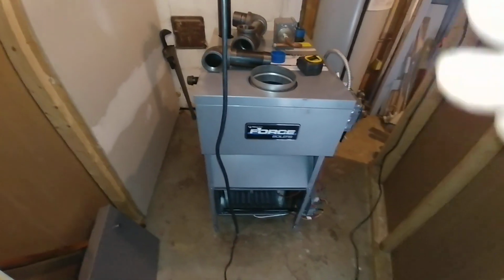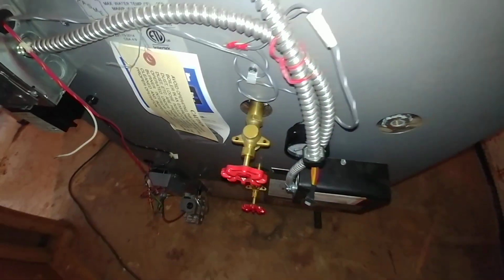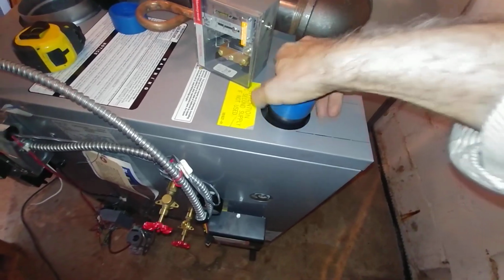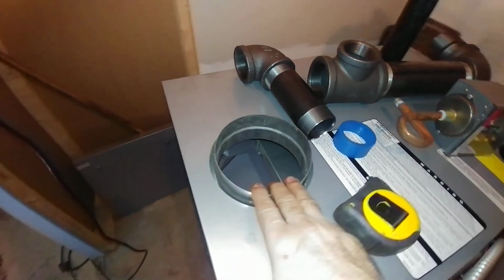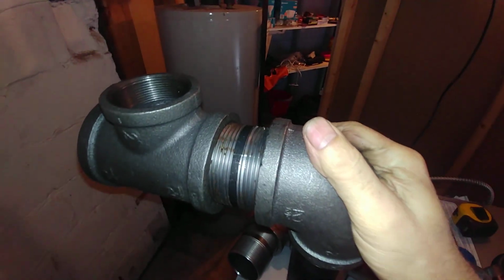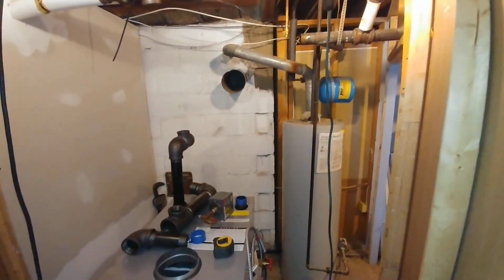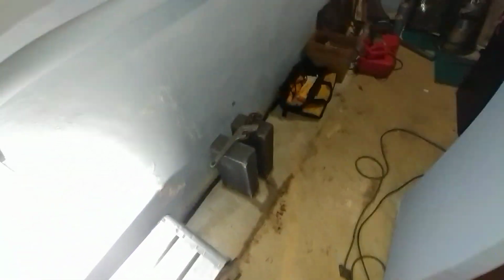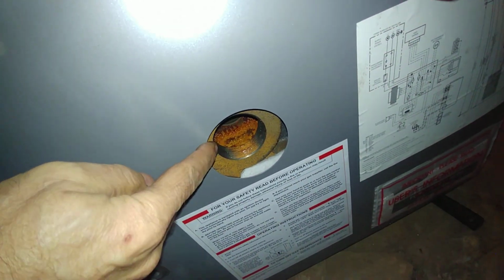Do-It-Yourself Steam Boiler Install Kit....Some Assembly Required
So the new steam boiler is finially in the basement...now what?  Part 1 of 5.